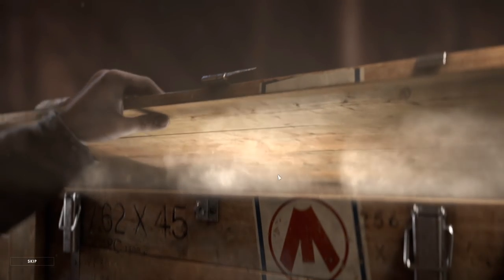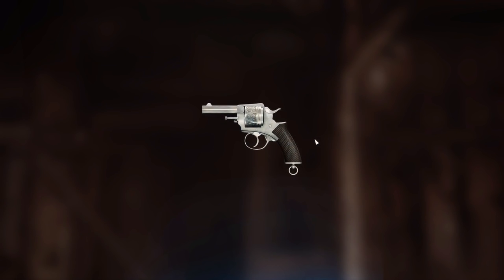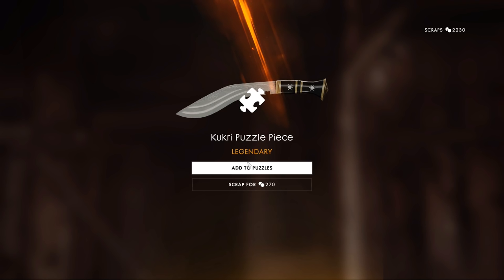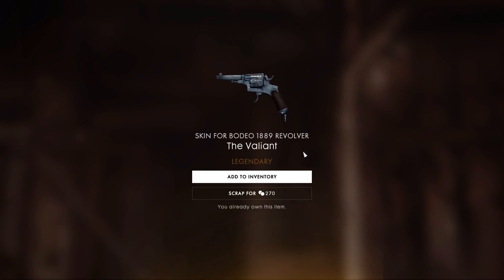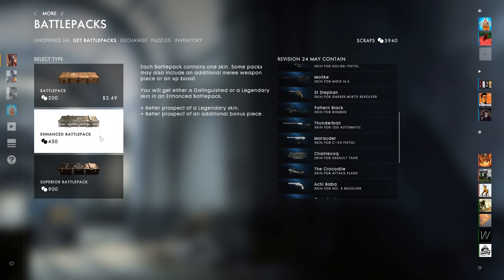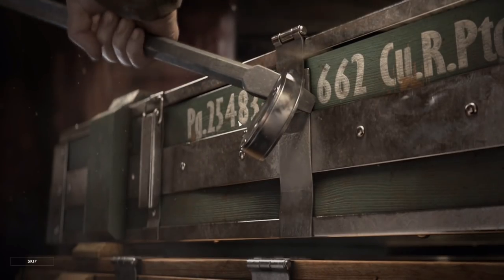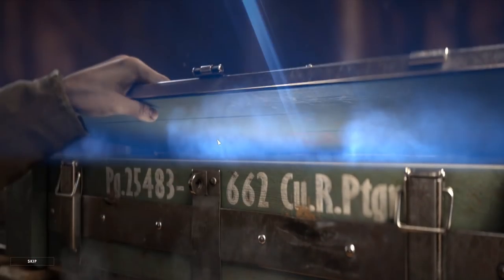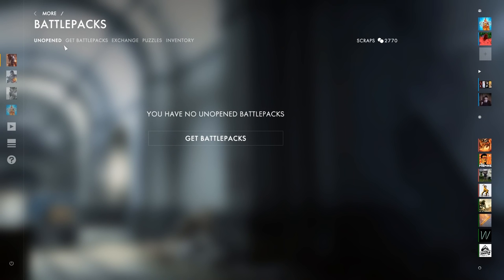BATTLEFIELD 1 Squad XP Boost For Days - Battlepack Opening - BF1 Skin Unboxing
BATTLEFIELD 1 Squad XP Boost For Days - Battlepack Opening - BF1 Skin Unboxing! LEGENDARY Battlepack Unboxing! BF1 skin opening! Opening Winter Update battlepacks to get the legendary skins and puzzle pieces. Enhanced and Superior Battlepack opening! Recorded during the livestream and my luck as it all happens! Thanks for the support :]

STREAM / VIDEO SCHEDULE:
STREAMS:
Tuesday, Thursday at around 3pm or 4pm EASTERN TIME ZONE (EST)
Saturday, Sunday around 12pm or 2pm EASTERN TIME ZONE (EST).

EDITED VIDEOS POSTED:
Monday, Wednesday, Friday around 3pm or 4pm EASTERN TIME ZONE (EST)